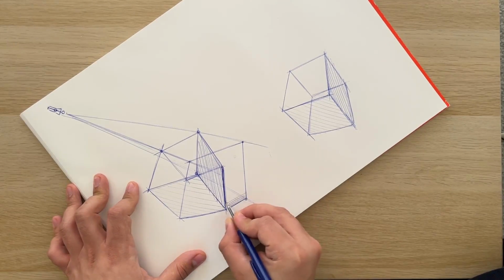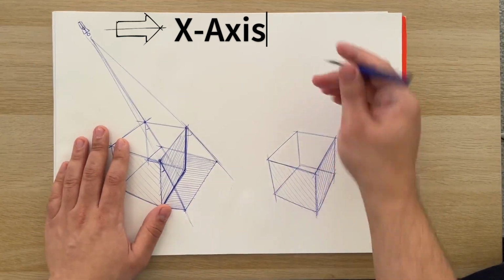Shadows in product design | Product Design Sketching Ep. 3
In this video I explain shadows and how they ae cast.

Perfect for:
• Industrial design students
• Product designers
• Beginners in sketching